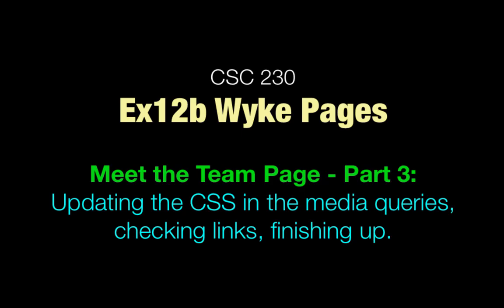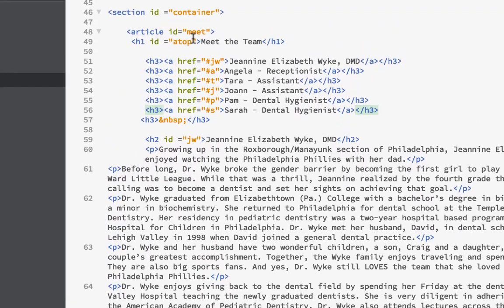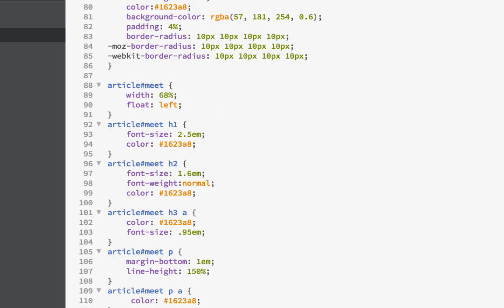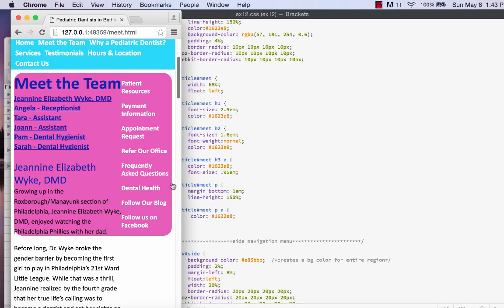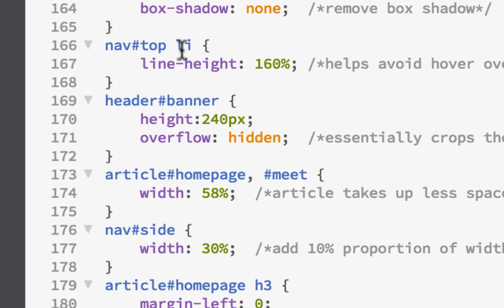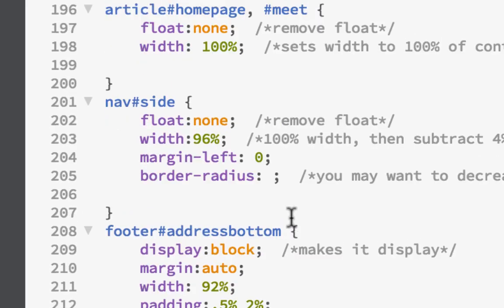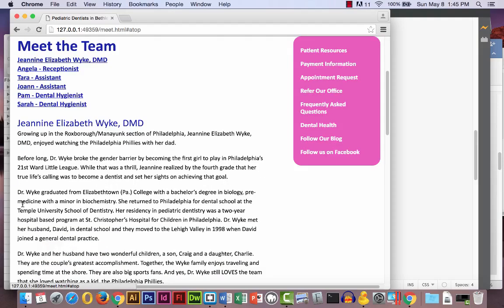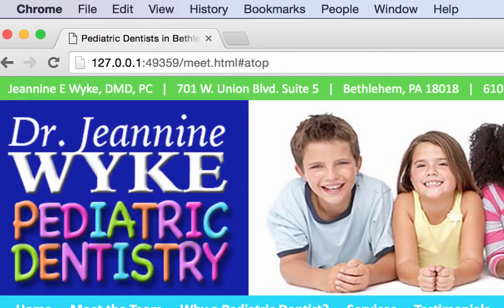Ex12b_WykePages_Meet_Pt3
Meet the Team Page - Part 3:
Updating the CSS in the media queries, checking links, finishing up.